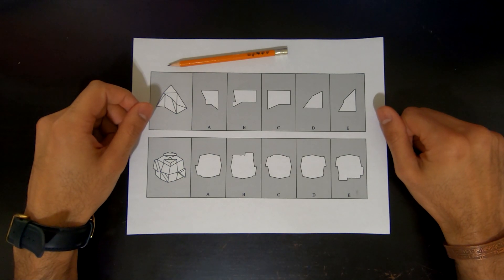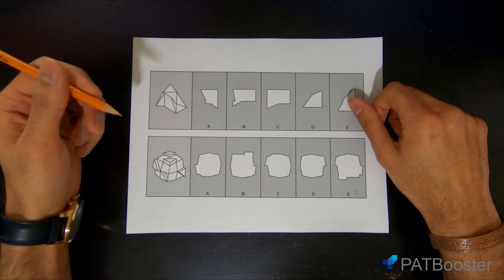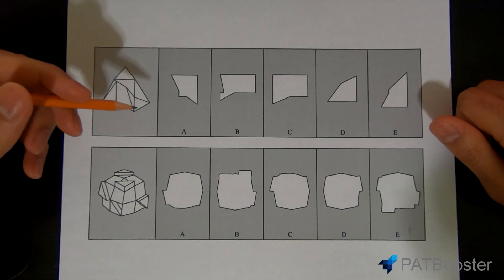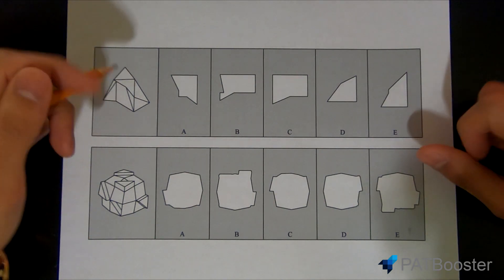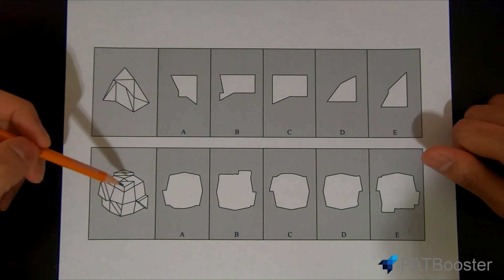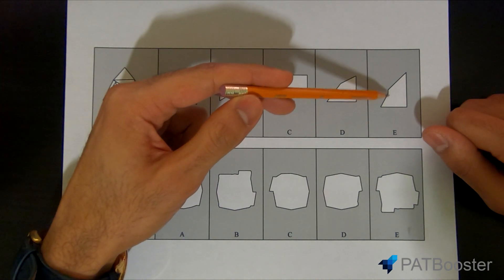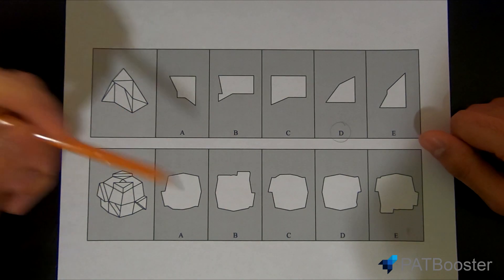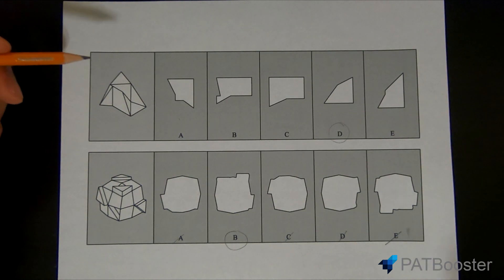DAT Perceptual Ability: Rock Keyholes on the DAT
In this video, we will talk about Rock Keyholes and how to approach them on the PAT (Perceptual Ability Test) section of the DAT.